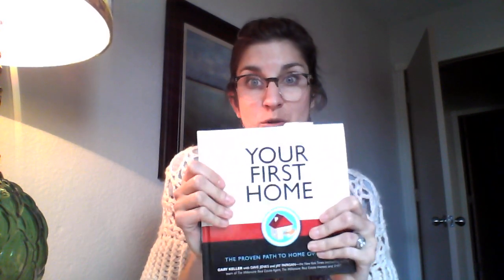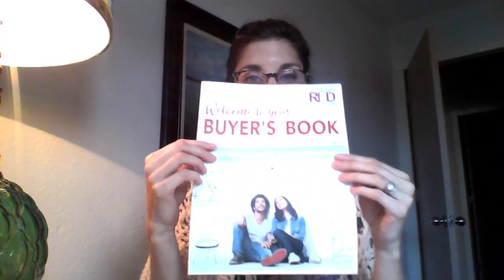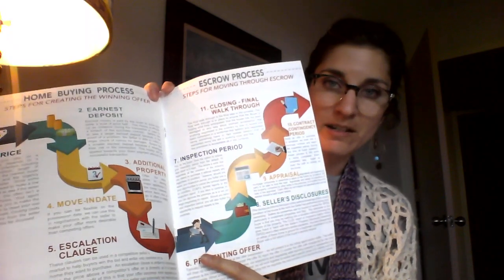Step 2 - Buyer's Consultation with a REALTOR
The 2nd step to buying a home is actually to talk with an agent, not to go look at homes!  You need somebody looking out for your best interests and guiding you through the complicated world of real estate.  Buying your first home is an exciting time in your life and you don't want to ruin the great accomplishment by choosing the wrong agent or rushing into the right house with the wrong information.  Make sure you start off the right way!

In your consultation, you will discuss your wants vs needs with the agent, learn about market trends and the experiences of other buyers in the marketplace and then come up with your strategy to find the right home for you.  This is the moment when you hire an agent to work for you so make sure you are comfortable with your choice.

Download our mobile app for access to home search, neighborhood insights, market data, Keller Mortgage and more!  app.kw.com/kw60w0ep